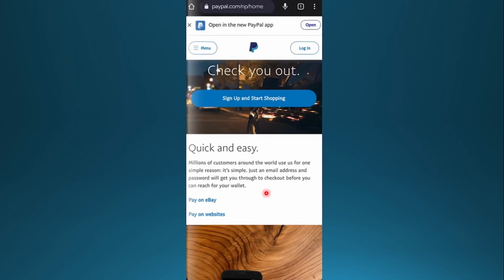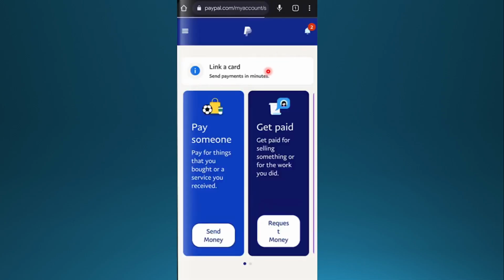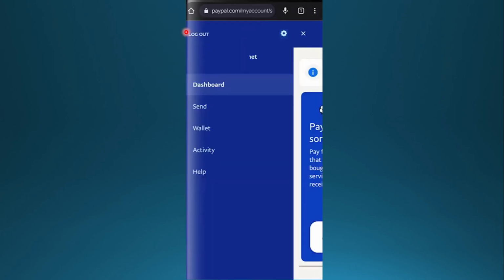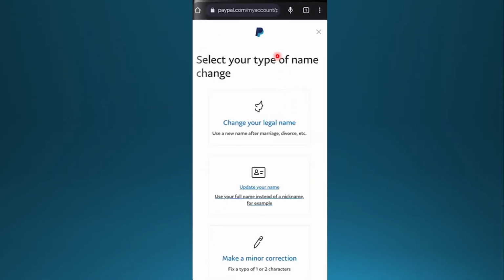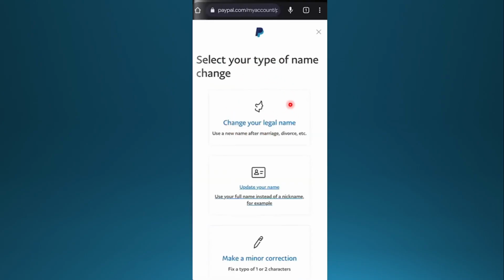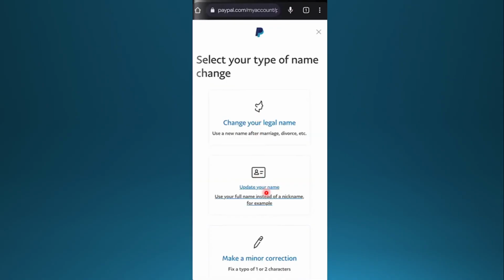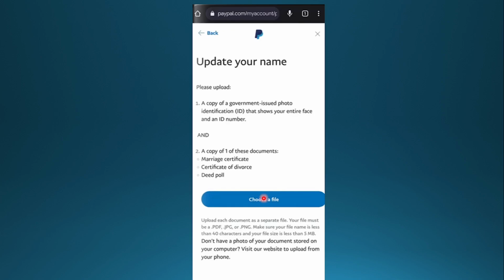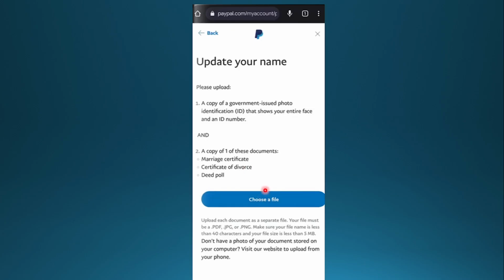How To Change PayPal Username Quick and Easy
Changing your PayPal username is quick and easy when you follow the right steps. In this 2026 guide, we walk you through how to update your PayPal name—whether it’s a minor correction, full legal name change, or business name update. Learn what documents you need, where to find the settings, and how long it takes for PayPal to approve changes. This tutorial works on both desktop and mobile.